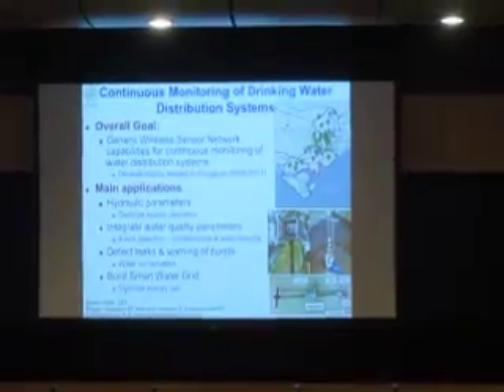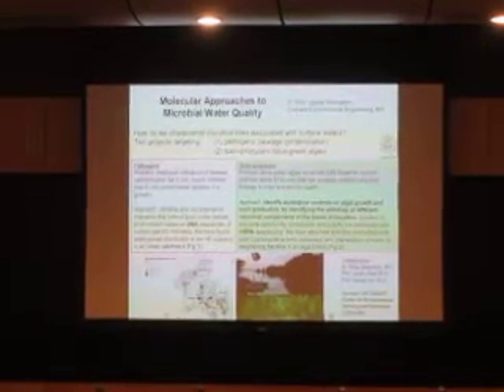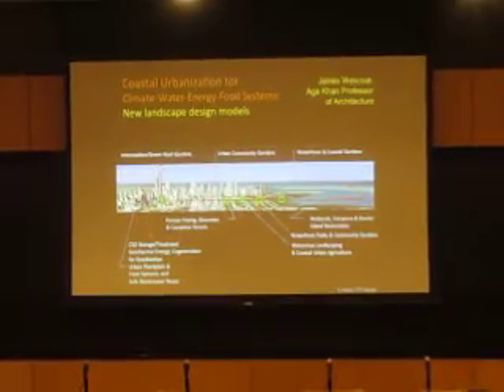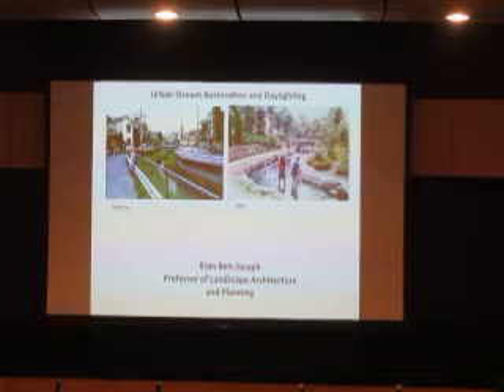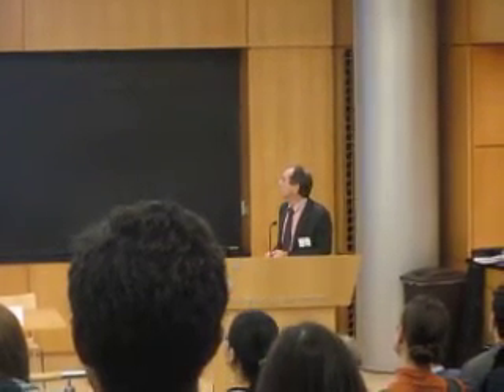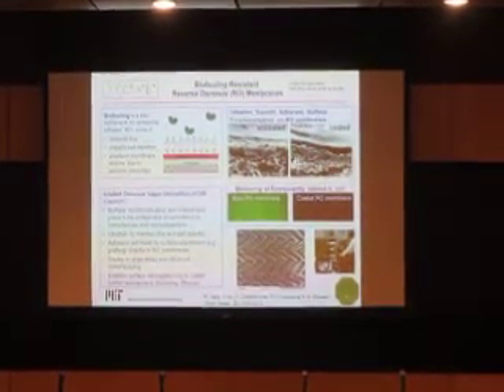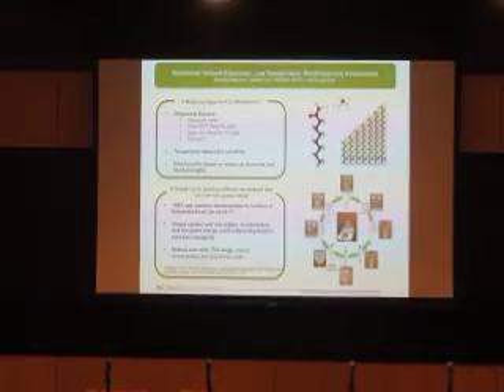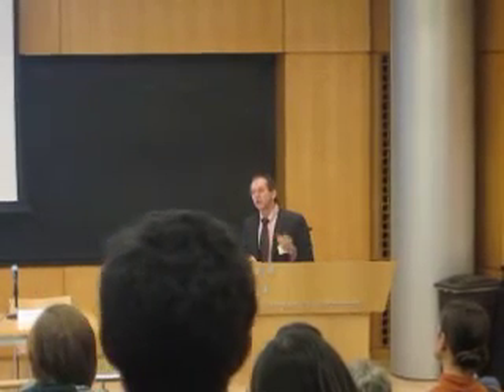MIT Water Workshop - Prof. John Lienhard